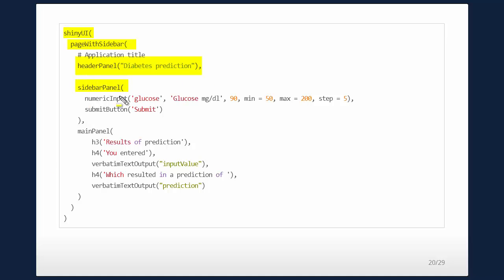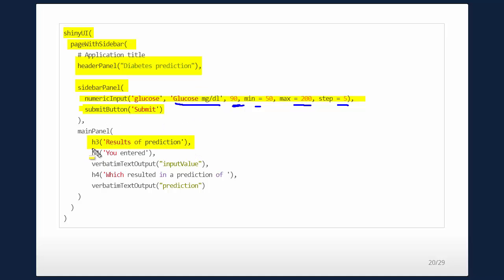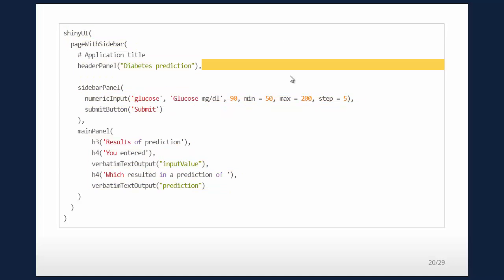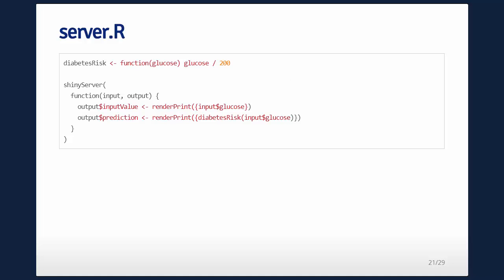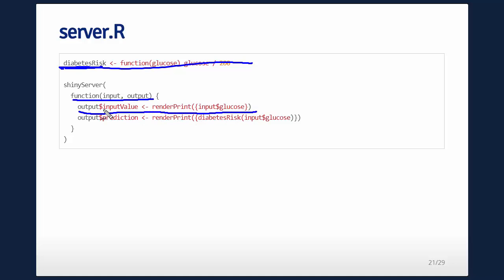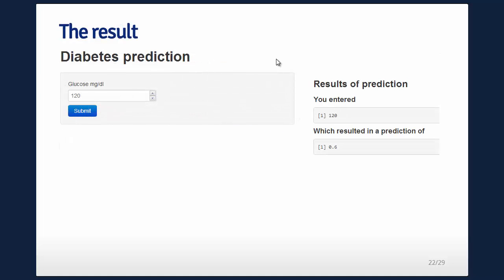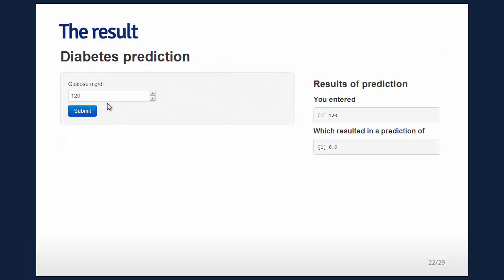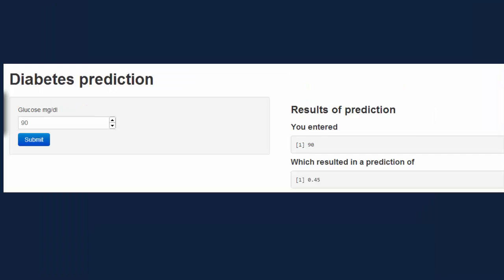shiny c v2